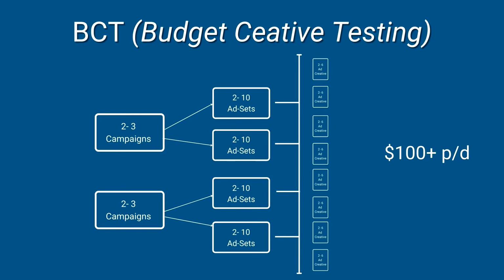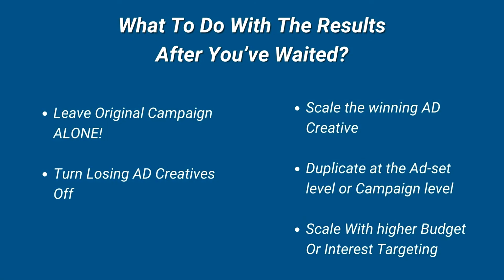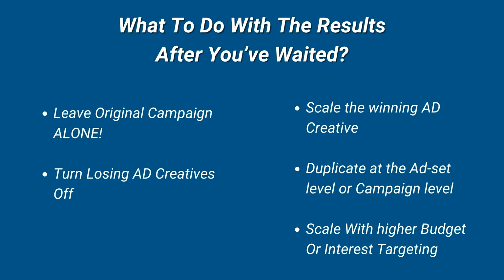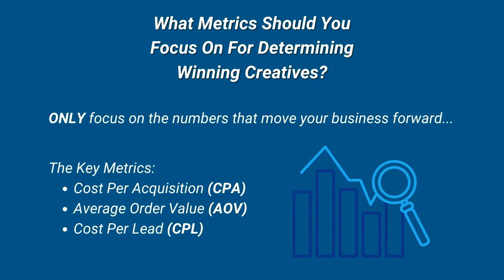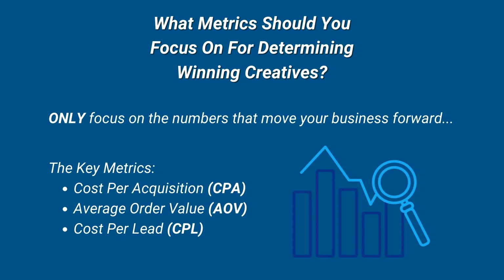The Truth About How To Test Facebook Ad Creative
Discover what all marketers ought to know about testing the ad creative in Facebook ads…

Because in this video, you’re going to shortcut everything you need to know when it comes to testing your creative ads on Facebook, such as…

Testing frameworks, how to budget the creative ads, what to do once you launch your test, what you should do after your test launch and so much more!

Without knowing this…

Your Facebook ad creatives will fatigue, you’ll experience low click-through rates and your FB ads will cost more than they should.

And quite frankly...

Did you know, your Facebook creative is one of the biggest driving forces when it comes to the performance of your ads on Facebook?

That’s why I’m going to guide you step by step on what to do.

But at the same time…

00:00 - What you're going to learn
00:24 - What is Ad creative on Facebook
00:51 - Facebook Testing Framework
01:21 - Facebook creative framework
01:48 - BCT (Budget Creative Testing) Framework
03:05 - How should you set up the Budget on Facebook?
03:32 - What should you do after your test launch?
03:57 - What to do with the results?
05:07 - what metrics to focus on to determine winning creatives?
05:56 - Final Thoughts about testing ad creative
06:51 - Any Questions?

facebook ads
facebook ads testing
facebook ad creative testing
facebook advertising
facebook ad creative
how to test your facebook ads
facebook ads tutorial
fb ads
how to test facebook ads creative
testing facebook ads
facebook creative testing
facebook ads 2022
facebook ads ab testing
facebook ad creative 2022
facebook ad creative tips
facebook ad strategy overview & creative testing
facebook ads testing strategy 2022